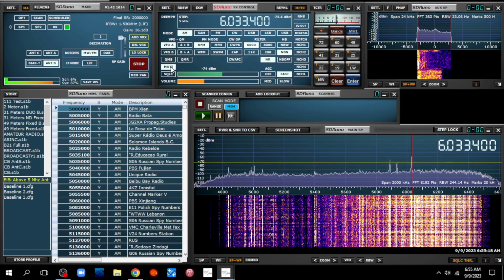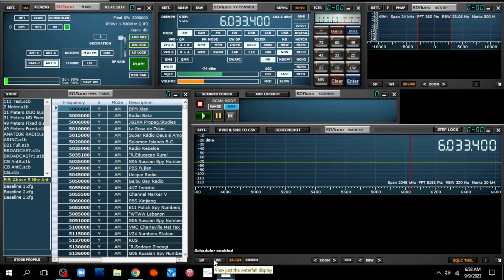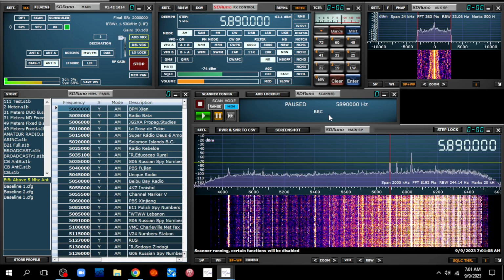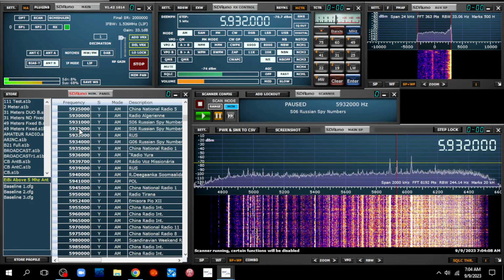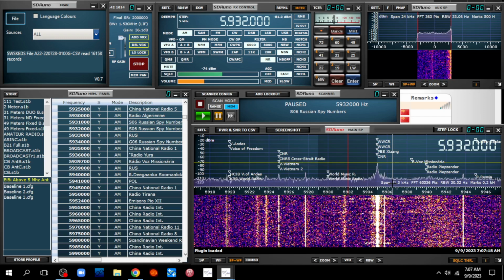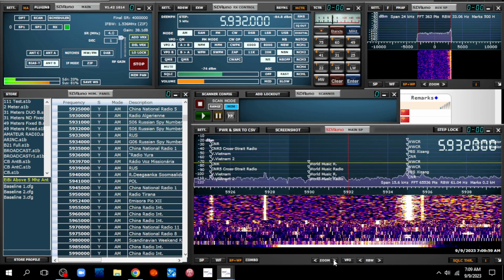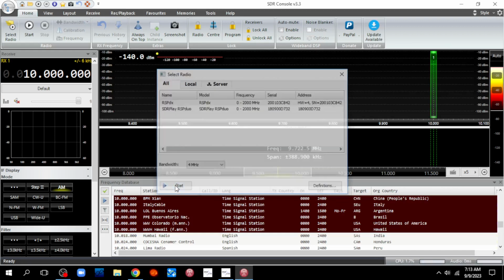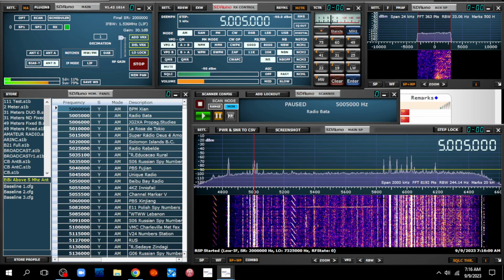TRRS #2337 - Brain Dead, Babbling and Confused But Shortwave is Back